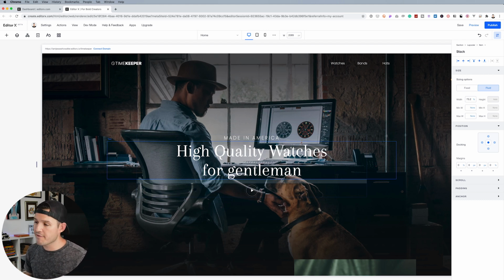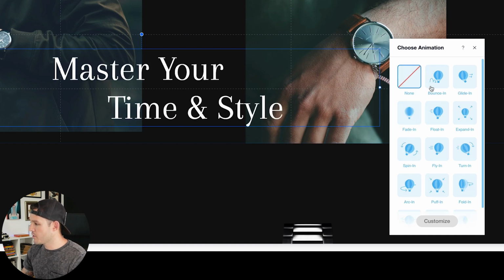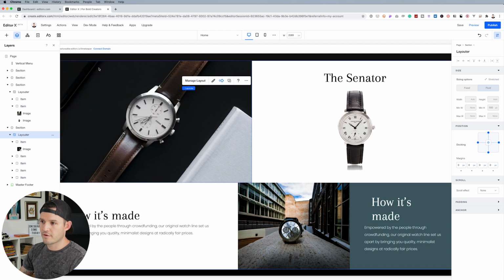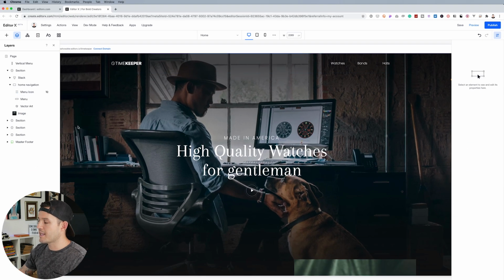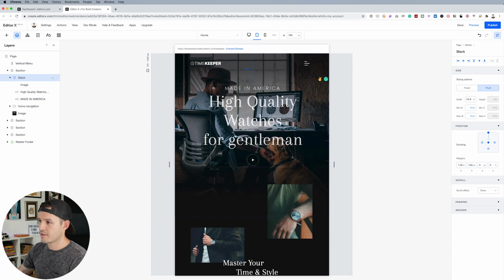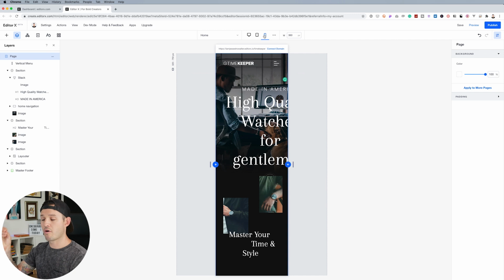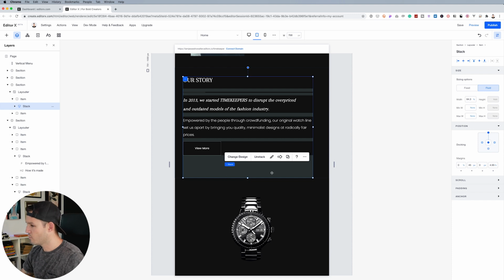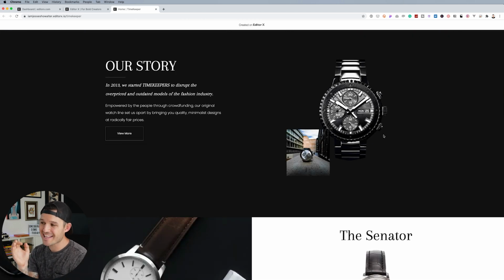How to Build a Website with Editor X | Part 2 Responsive & Animations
Editor X is a no-code tool that allows you to build a responsive website for professional use. It's powerful, easy to use, and fully featured.